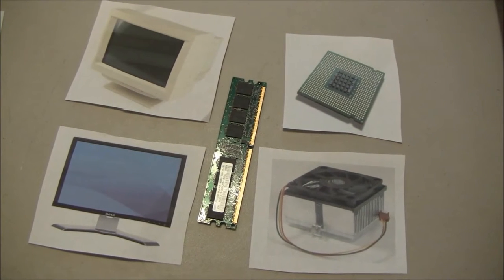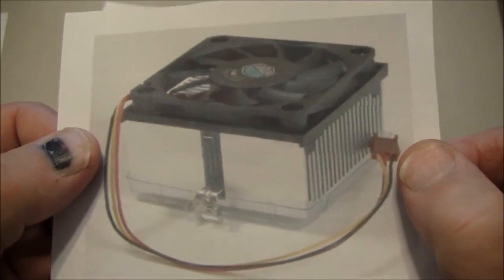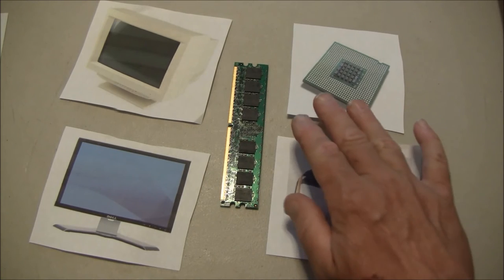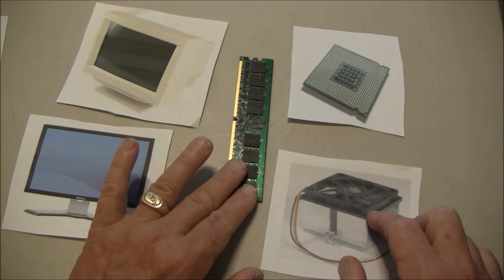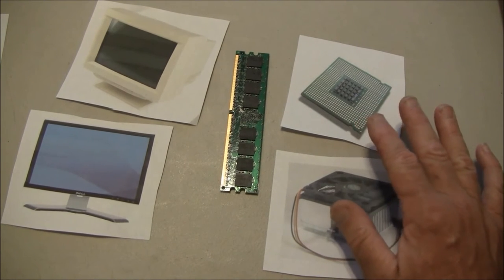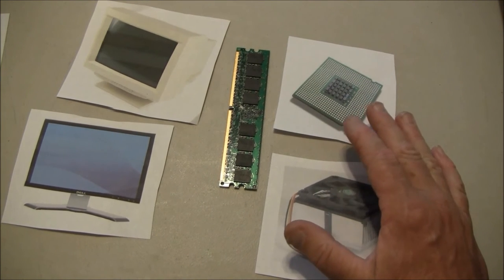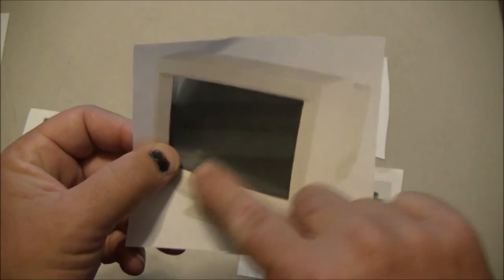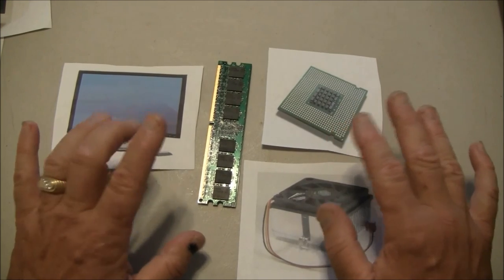How to Choose a New Desktop Computer -- a few hiints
I give a few of my ideas as far as how to choose a new desktop computer.